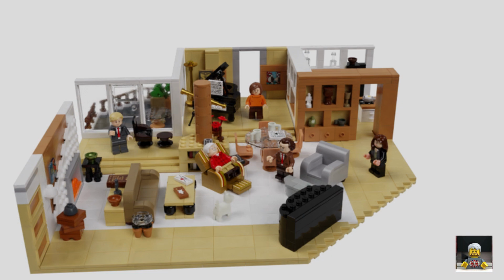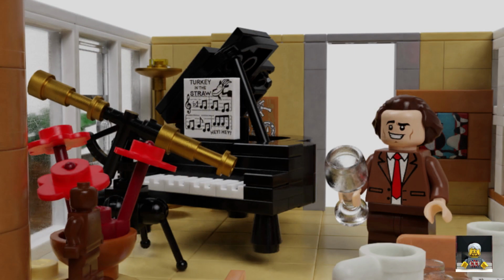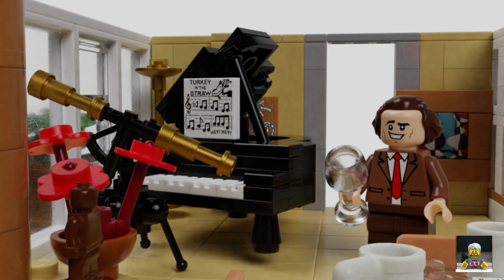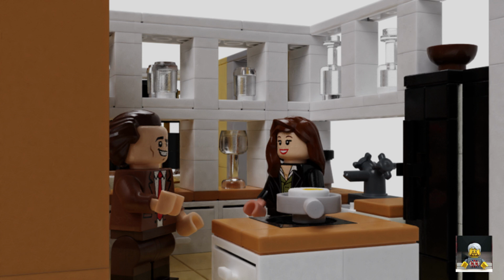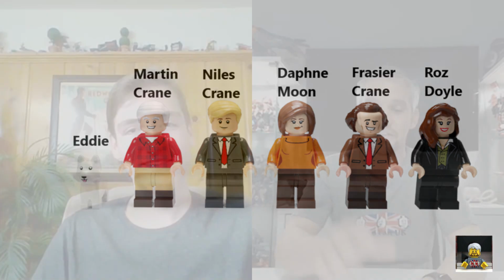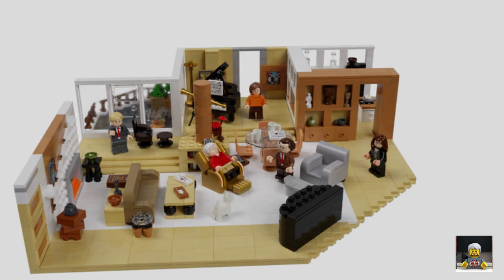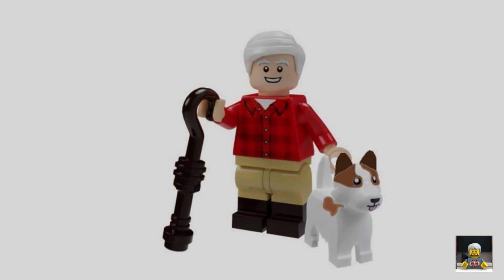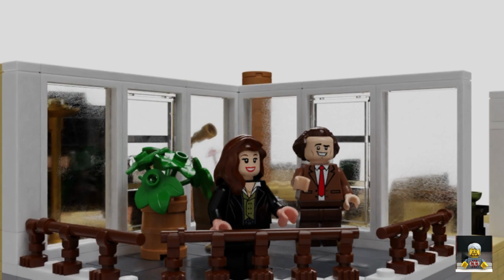LEGO Ideas Interview with John aka PopularYouTube And His Frasier's Apartment Submission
Welcome back to another Monday Meet The Creators video and this week we have John aka PopularYouTube and his awesome Frasier's Apartment Set Design. If you have seen and loved the show Frasier you will recognise this instantly, I really like how John has made this design and the Minfigures are amazing. If you like this design please follow the link and support his idea and help it get towards that target of 10,000 votes!